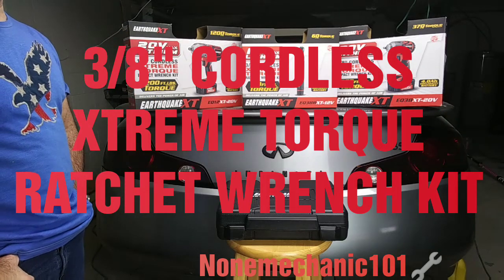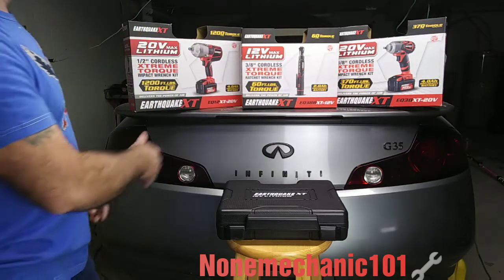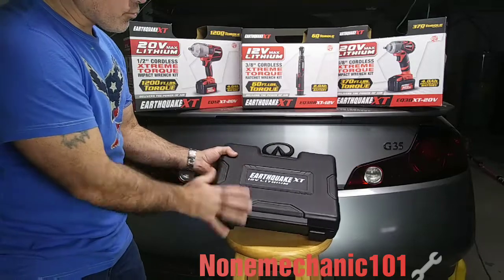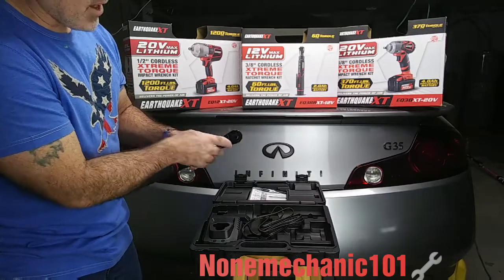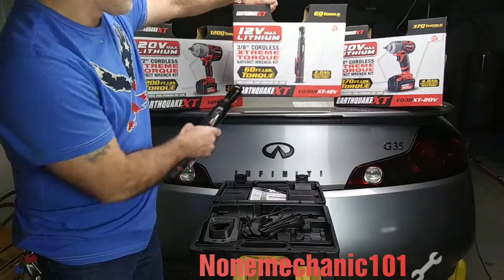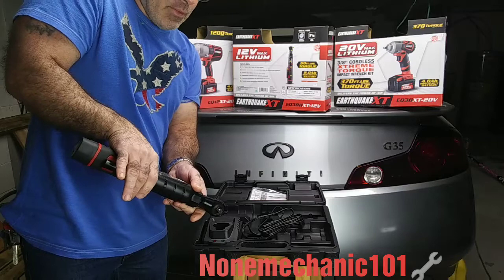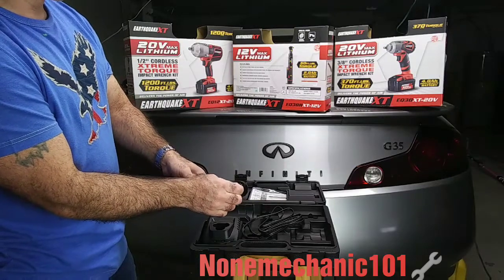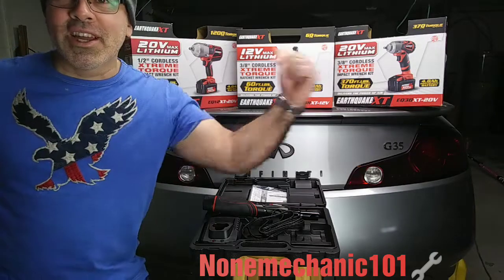HARBOR FREIGHT 3/8" CORDLESS EXTREME TORQUE RATCHET WRENCH KIT. WAS IT A GOOD PURCHASED?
In this video I'm showing the Harbor Freight Extreme Torque 3/8 Cordless Ratchet wrench kit. Was it a good purchased?